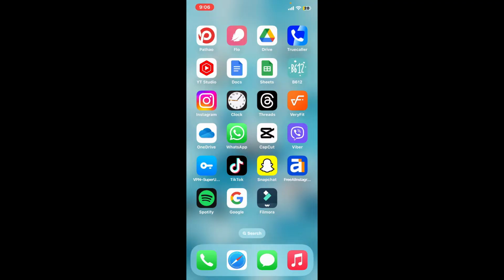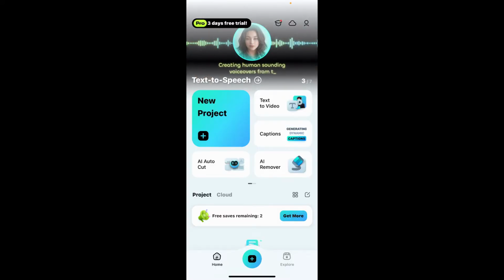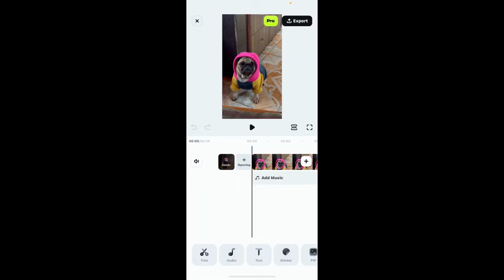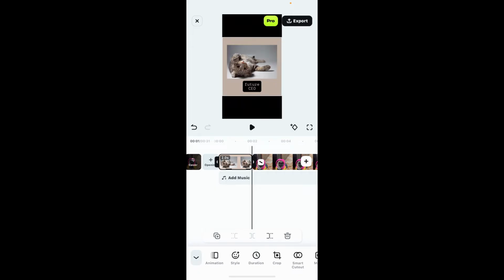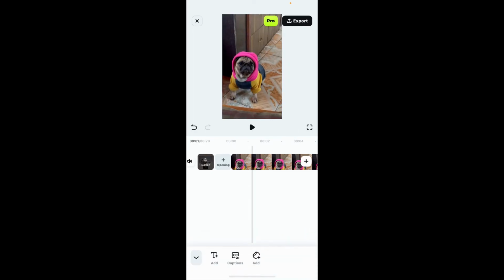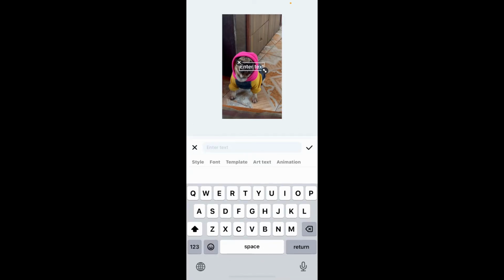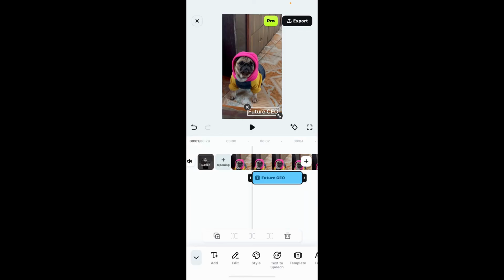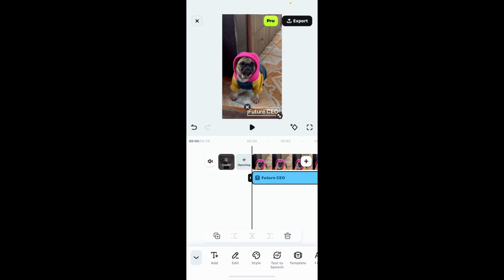How to Add Watermark in Filmora App 2024?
Welcome to our tutorial on how to add a watermark in the Filmora app! Adding a watermark to your videos helps protect your content and brand your creations.

Join us as we guide you through the process of adding a watermark in Filmora, helping you safeguard and professionalize your videos!